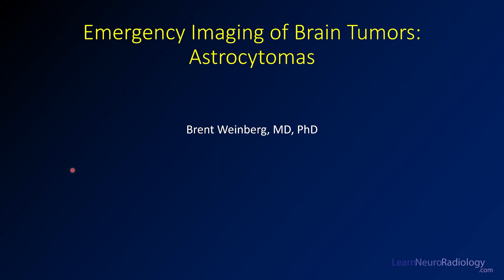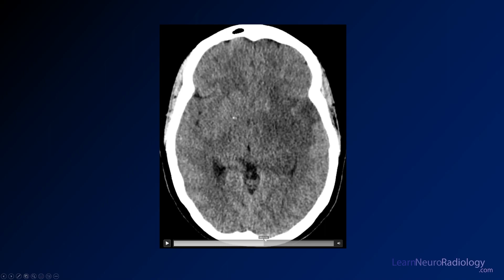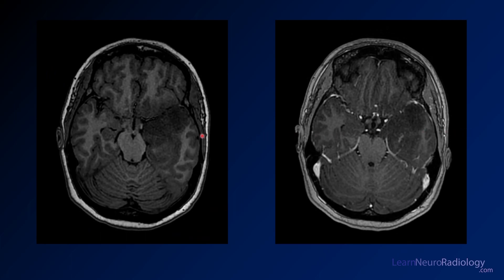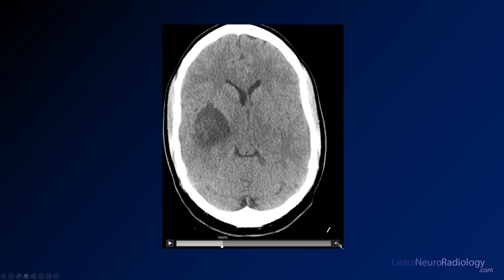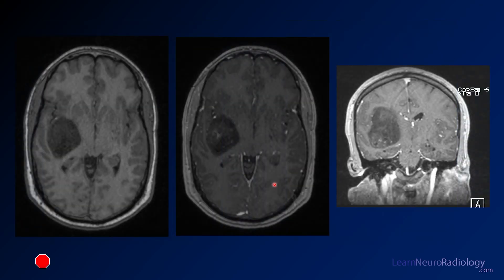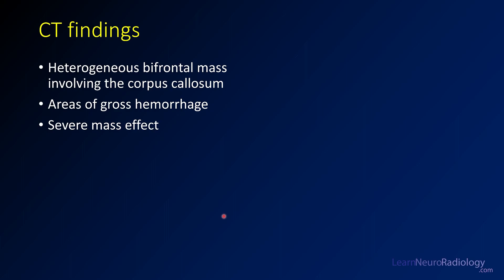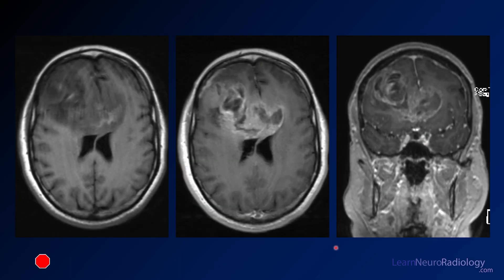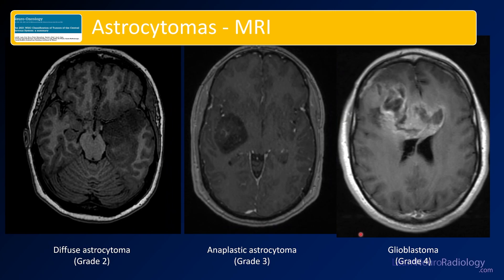Emergency Imaging of Brain Tumors: Astrocytomas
This video is the third video in an overview about the emergent approach to brain tumor imaging. This video talks about different presentations of the most common primary brain tumor type, astrocytomas, ranging from grade 2 to grade 4, showing representative emergency presentations and CT examples with emphasis on how to report the CT and next steps.

0:00 Introduction

0:24 Types of astrocytomas. Astrocytomas range from grade 2 to grade 4, with the highest grade IDH wild type tumors being glioblastomas. Some lower grade gliomas behave like higher grade tumors if they have specific molecular features.

0:58 Case 1. Grade 2 Astrocytoma.
There is a low density mass in the insula and temporal lobe with moderately well-defined margins. The differential primarily includes tumor and infection with stroke and metastatic disease less likely. The MRI shows primarily a non-enhancing mass in the medial temporal lobe and insula with a lot of expansion.

Grade 2 astrocytomas tend to be younger patients and have IDH mutation. Common locations are the frontal and temporal lobe. Enhancement, hemorrhage, and cyst formation are relatively rare.

3:52 Case 2. Grade 3 Astroctyoma.
In this case, there is a more heterogenous mass in the right basal ganglia and corona radiata. Internal areas of high density may represent some areas of calcification or hemorrhage. There is definitely more mass effect. In your differential, you would think about an intermediate grade tumor or metastatic disease. The MRI confirms that there is a more heterogeneous mass with some faint/subtle areas of enhancement centrally. This makes you think of an intermediate to higher grade tumor.

Grade 3 astrocytomas, or anaplastic astrocytomas, make but about 25% of astrocytomas. They tend to be a little less defined and are more likely to have cysts, enhancement, and hemorrhage

6:36 Case 3. Grade 4 Astrocytoma
The CT in this case shows a much more heterogeneous mass spanning both frontal lobes and involving the corpus callosum. The high density material internally likely represents hemorrhage. There is a lot of mass effect on the frontal horns bilaterally. In this case, you are definitely thinking about a high grade mass or metastatic disease. Lymphoma would be less likely. The MRI confirms what you saw on the CT, with lots of internal hemorrhage, mass effect, and extension across the corpus callosum. There is a lot of heterogeneous and ill-defined enhancement.

Grade 4 astrocytomas are either glioblastomas (if they are IDH wild type) or IDH-mutated grade 4 astrocytomas. This was a case of glioblastoma. These tumors frequently have a hemorrhage, mass effect, and heterogeneous enhancement.

10:01 Summary
In this video, we’ve seen a range of astrocytomas and how they can appear on imaging, particularly on CT. Hopefully you learned a little bit about how to form a differential on CT and give an appropriate differential.

Be sure to tune in for upcoming videos which will cover oligodendrogliomas, other common tumors, and some red flags to be alert to in the ER setting.